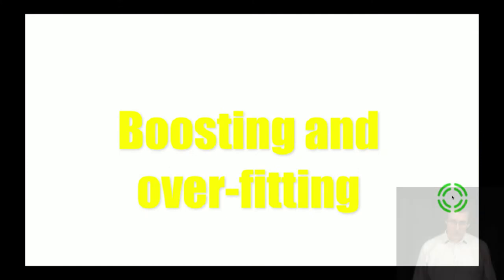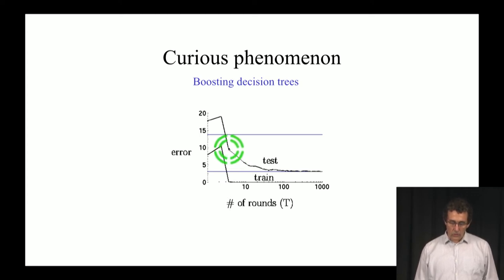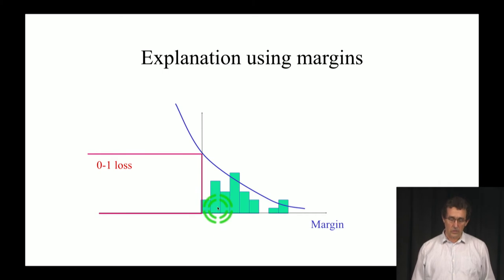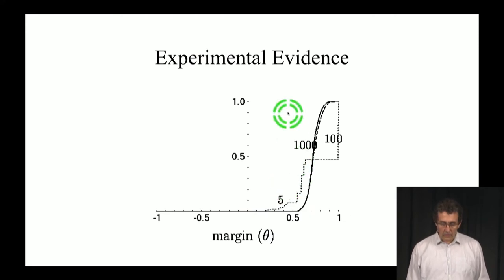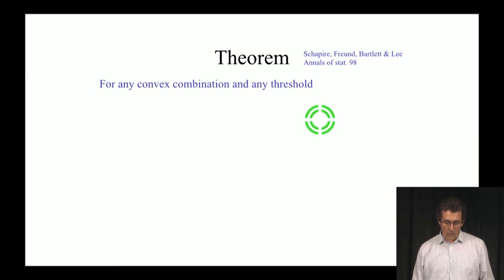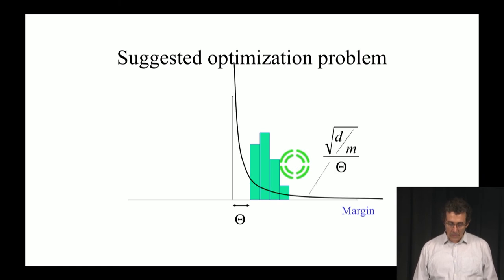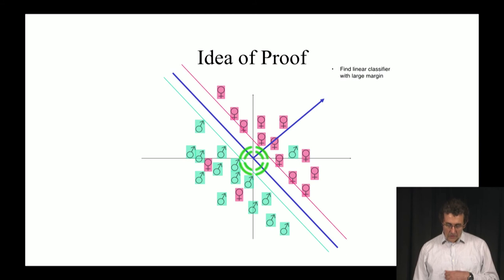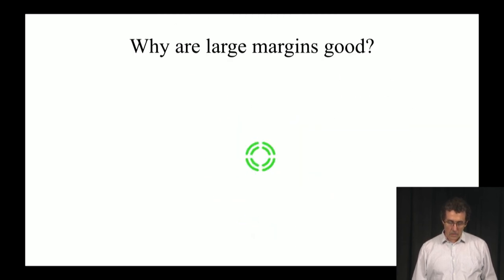5 2018 05 16 Data Science boosting and overfitting